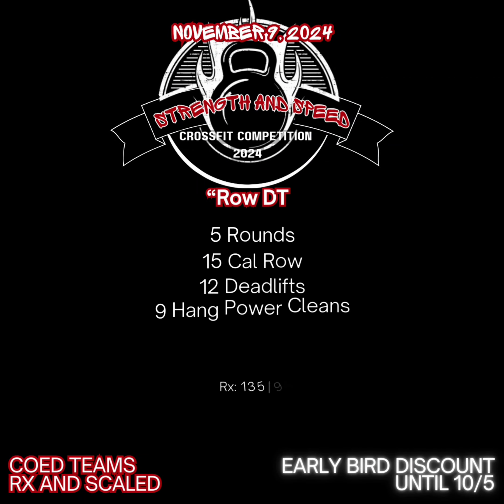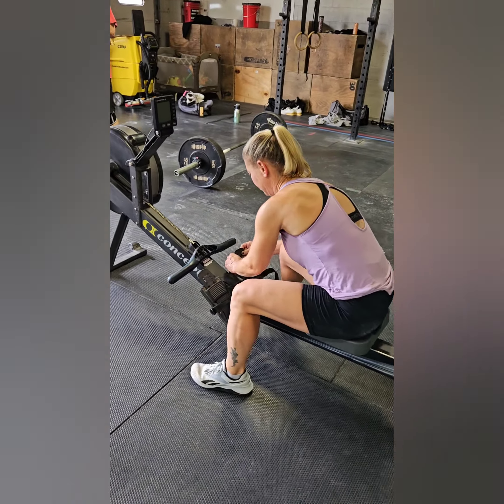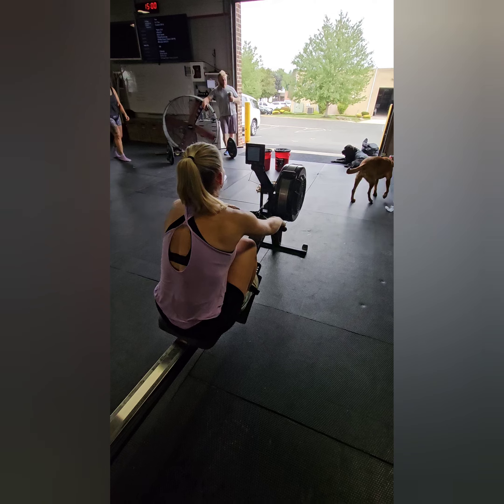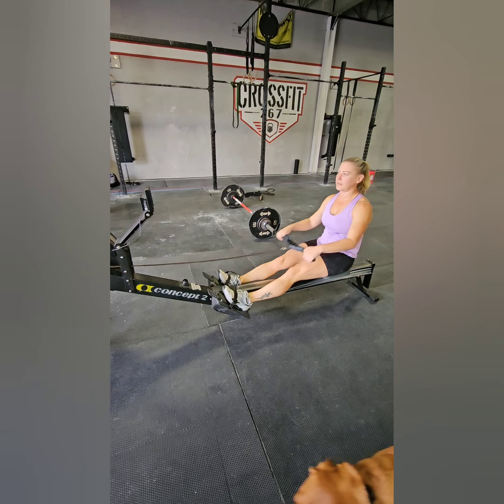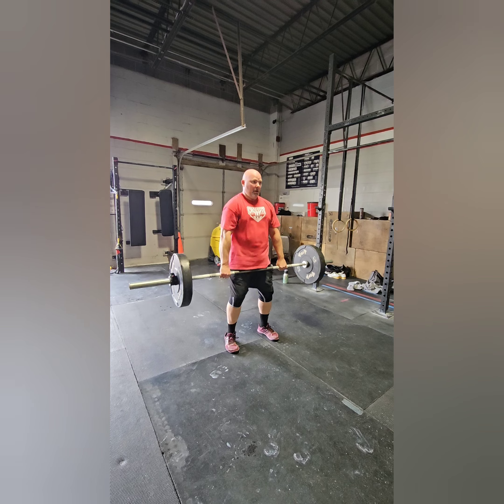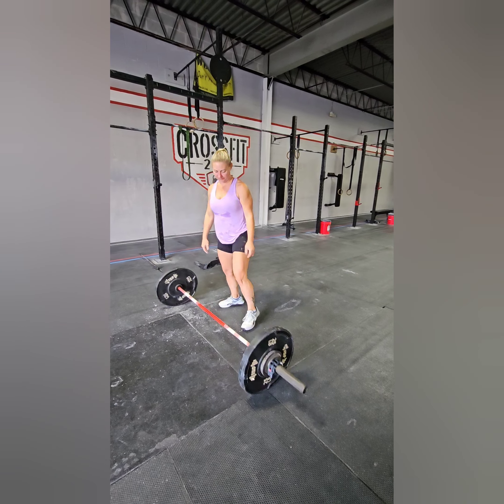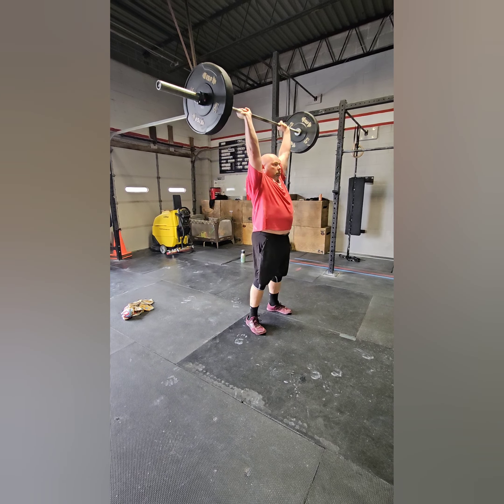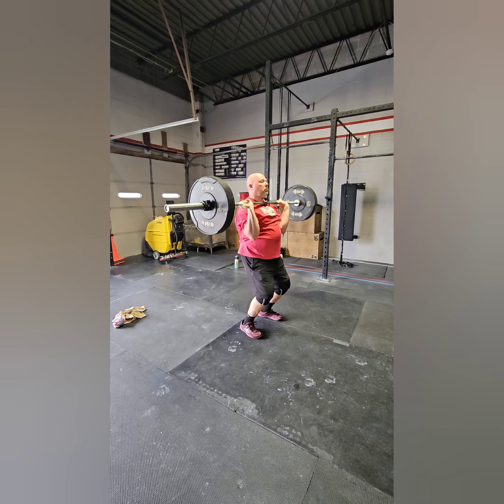Strength and Speed 2024: Row DT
12 minute cap

You will start off of your rower at your designated line. At 321 Go 1 partner can hop on the rower and complete some or all the 15 calories. Someone must be on the rower when it hits 15 cals. Then 12 deadlifts must be completed and can be split anyway you like. Once the deadlifts are completed then you will complete 9 hang power cleans. All reps must come from the hang- pause cleans, cleans from the floor and squat cleans will not count. Once they are complete you will complete 6 shoulder to overhead. Any s2oh is permitted- strict press, push press, push jerk, split jerk (feet must come back to center on split jerk).

You can split the whole workout anyway you like.

Your score is your total time to complete 5 rounds. If you don't complete all 5 rounds in the 12 minute cap, 1 second per missed rep will be added to the 12 minute cap.